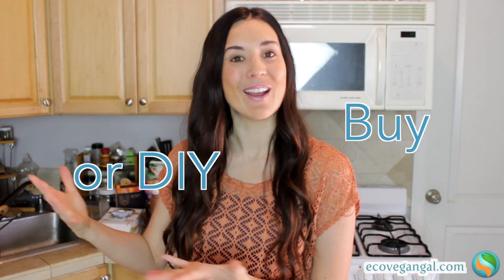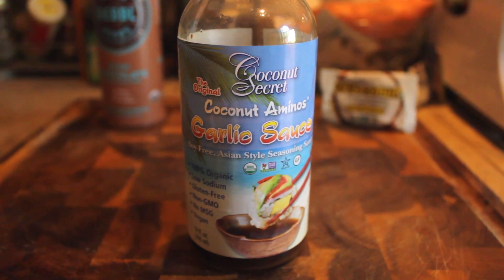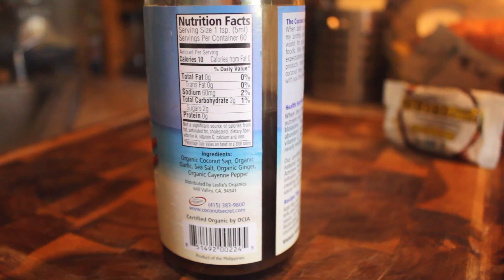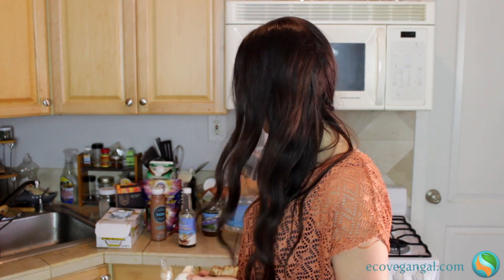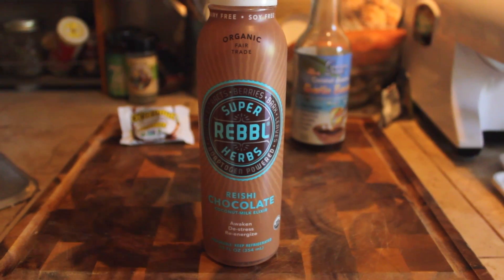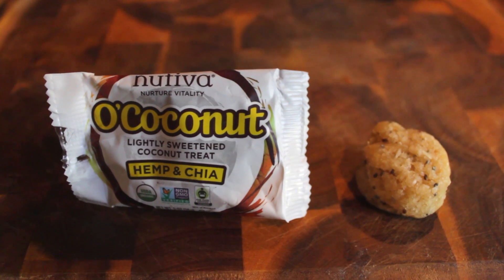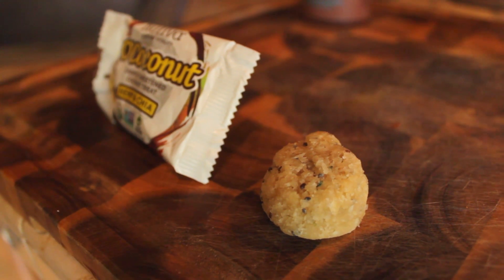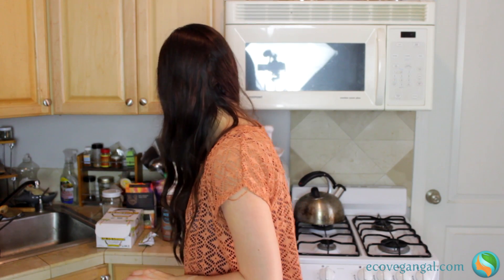Buy or DIY: Episode 2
Whitney highlights 3 vegan food products, sharing her opinion on them and then explaining how to make them at home.

▷ Products featured:
Coconut Secrets Garlic Sauce
Nutiva O'Coconut
Omica stevia

Have a question about eco-veganism?